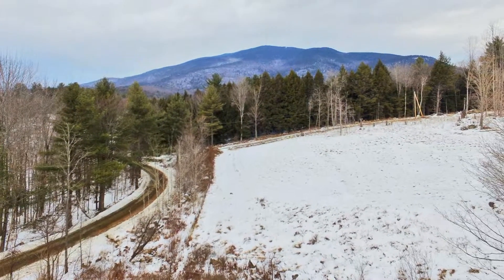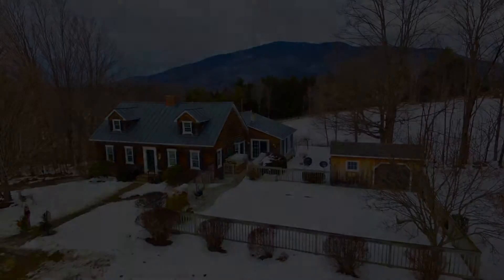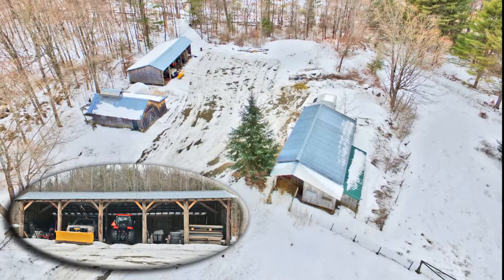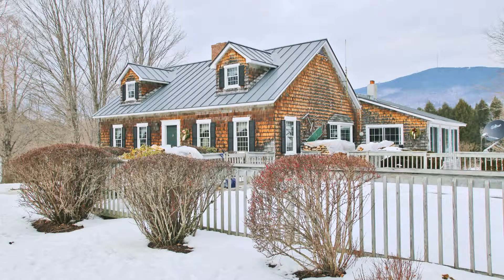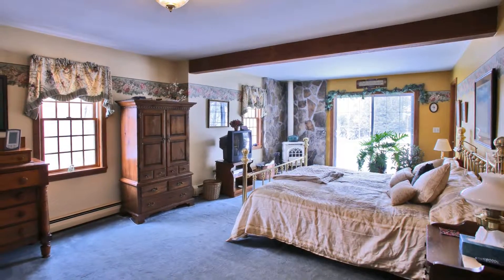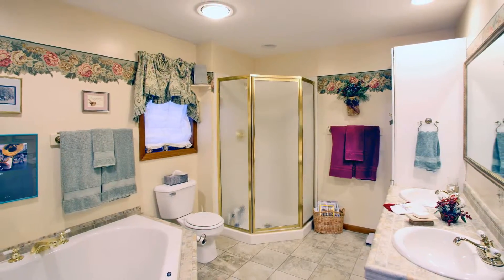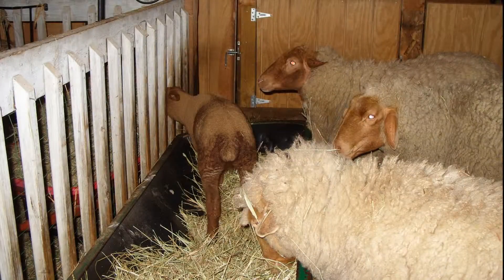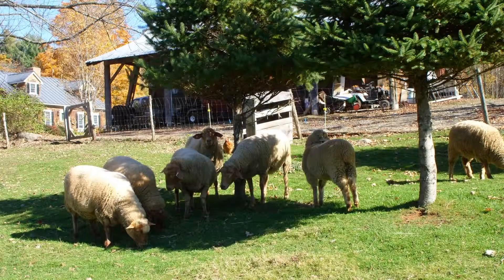Stone Hearth Estate - Weathersfiled, VT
Welcome to the Stone Hearth Estate! A country lifestyle property focused around a beautiful & spacious 2800 SF New England style Cape, gorgeous Mount Ascutney views & privately situated on 59+/- acres of hardwood forest in Weathersfield, VT. Workshop or farming enthusiasts will covet the spacious clear-span heated workshop, quaint animal barn, five bay lean-to equipment garage & sugarhouse with 500 potential taps (not currently used). Home features pine floors sourced from the property, wood timber frame accents & a stone hearth built from the foundation of the original farmhouse. All this adds amazing character to this 3 bedroom, 2 bath home. Enjoy an oversized first floor master with private balcony & whirlpool tub. Exquisitely landscaped with fruit trees, perennial flower beds & raised gardens adding both beauty & utility. In-law or rental apartment located above barn. Only 30 mins to the Dartmouth Hitchcock Medical Center, 15 minutes to Claremont, NH for all major amenities.